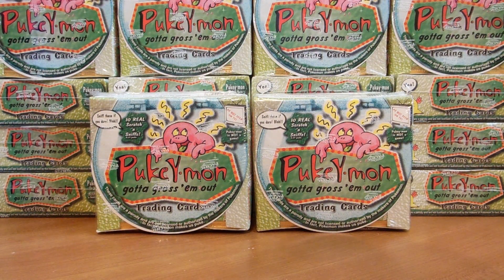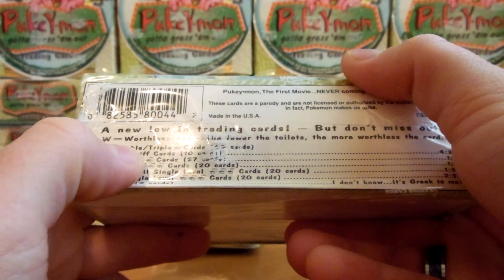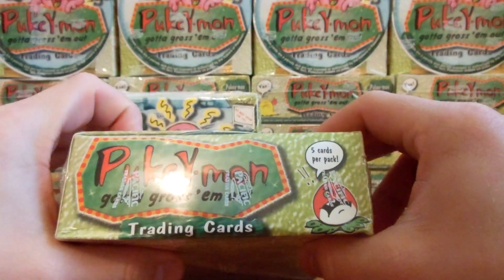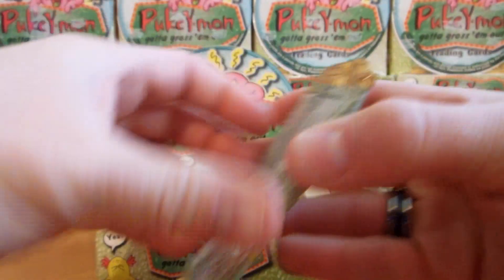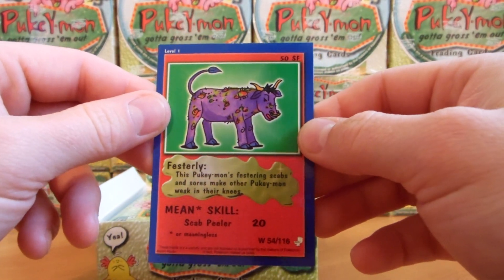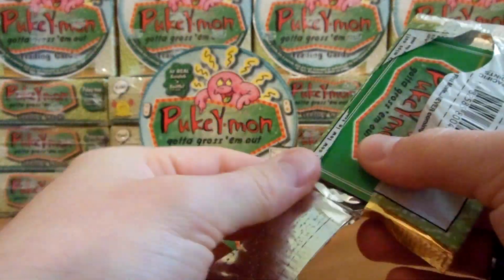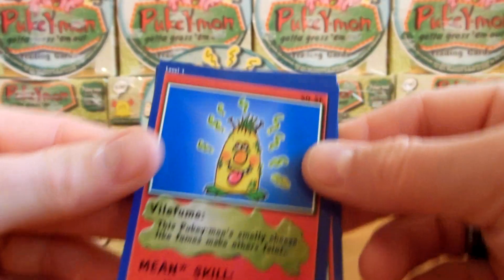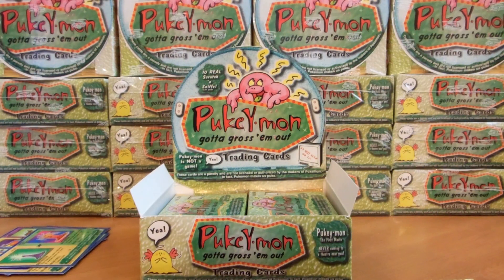Pukeymon Box Opening Series - Box One, Part One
The first part of my new series of Pukeymon. I'm very excited to be opening up these boxes. They look very fun. I hope you enjoy!